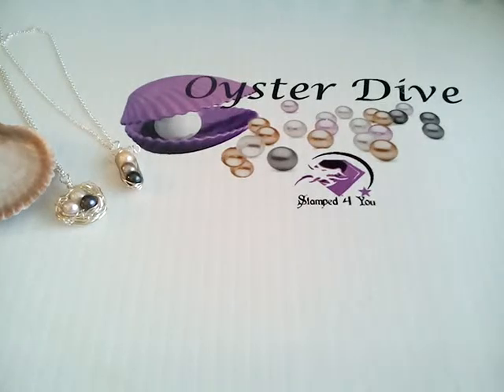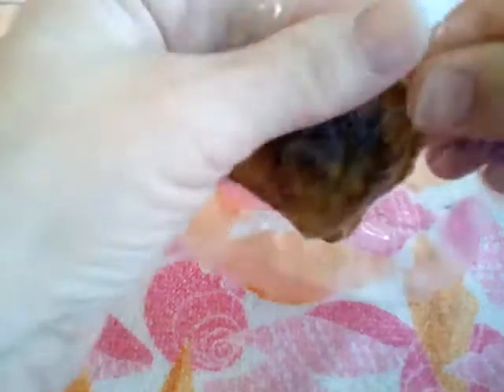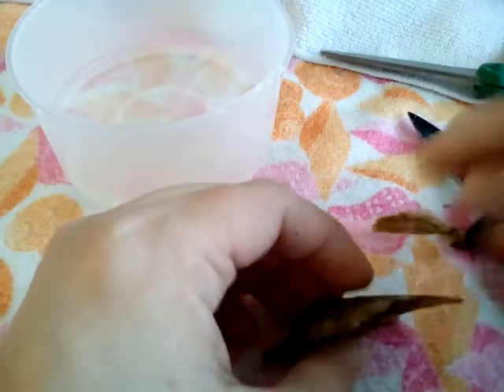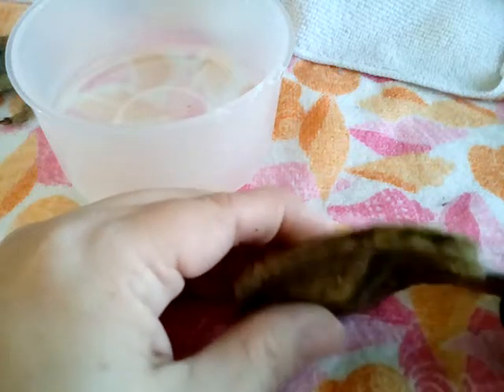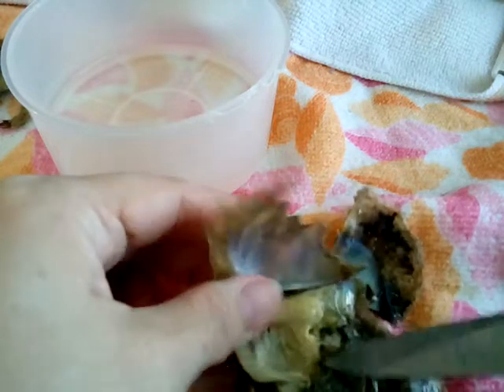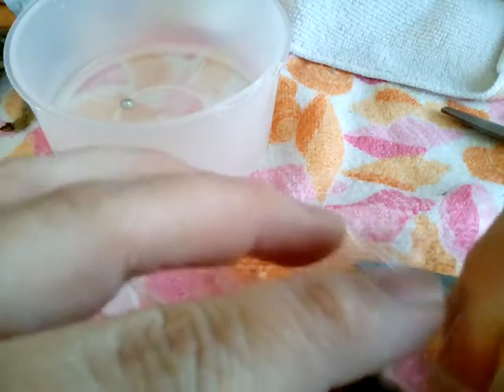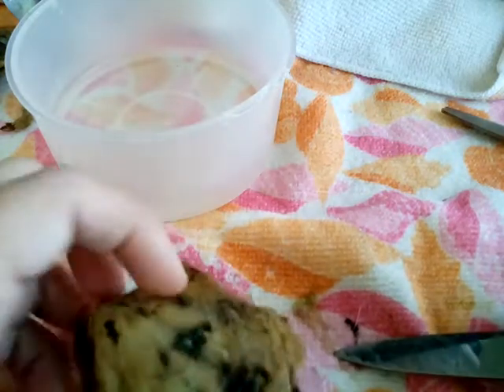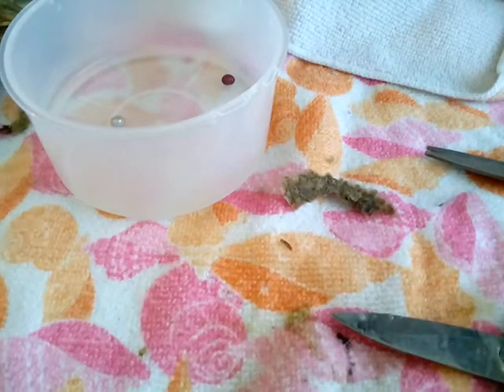Stamped 4 You - Oyster Dive - wire wrap